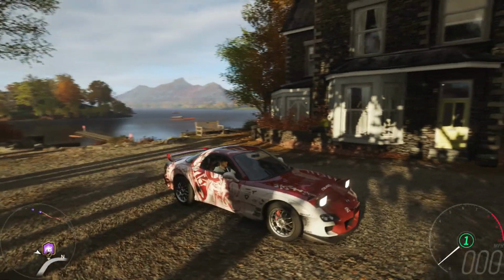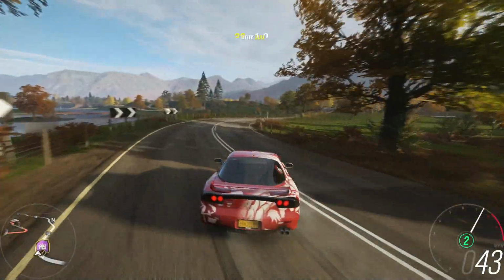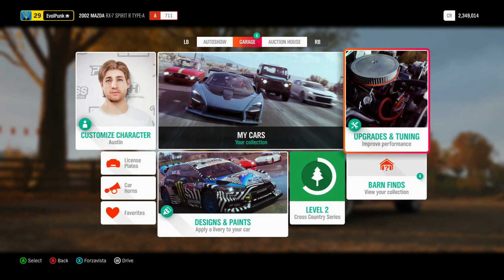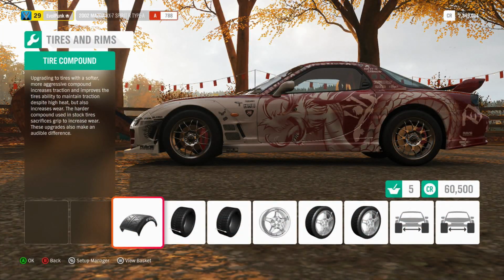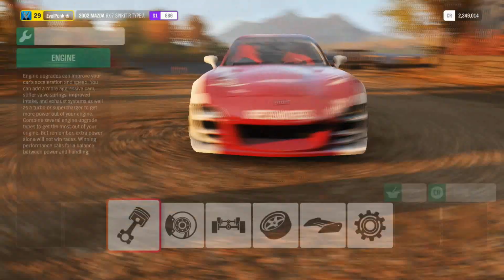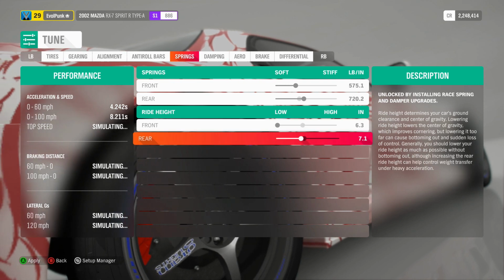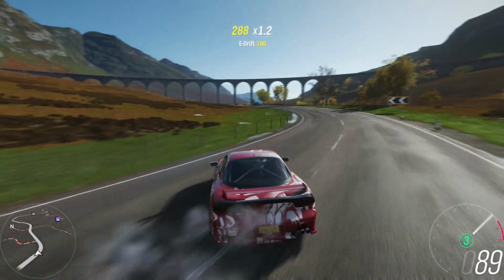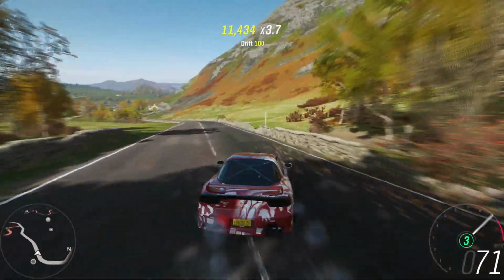Forza Horizon 4 | 2002 RX7 Spirit R Type A Drift Build, Tune and Run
I logged into Forza Horizon 4 today, and had a 2002 Mazda RX-7 Spirit R Type A shoved in my face, so I decided to build another RX-7 drift car!

Check me out on Twitch!